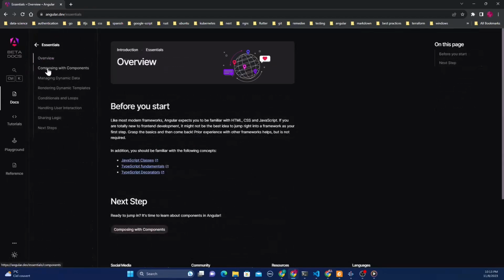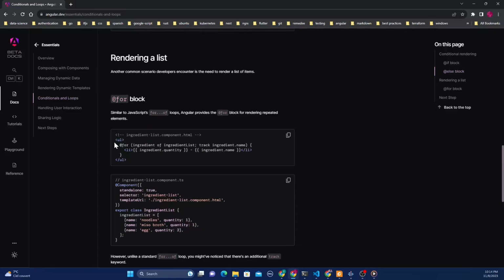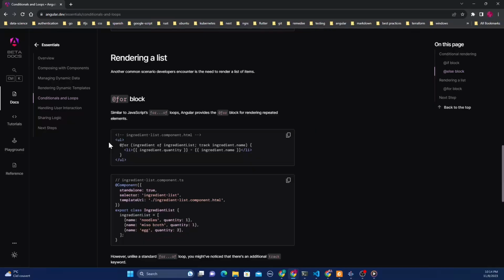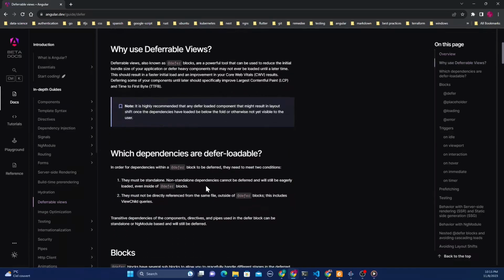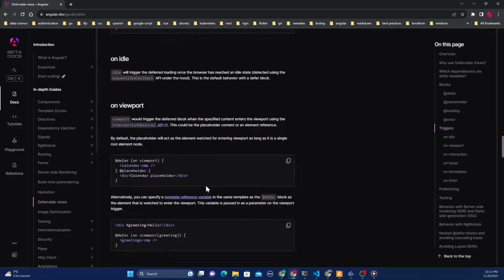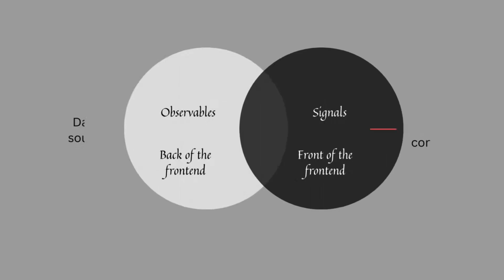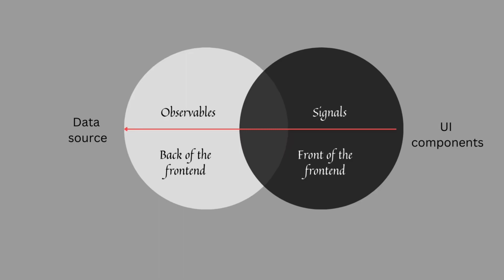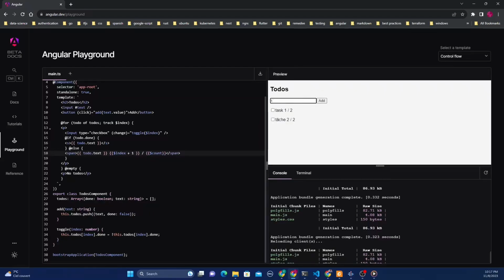Angular's Renaissance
This video talks about some of the features of Angular 17:
- new control flow syntax
- deferrable views
- signals
It also highlights how signals and observables complement each other. The first is for the front of the frontend while the latter is for the back of the frontend